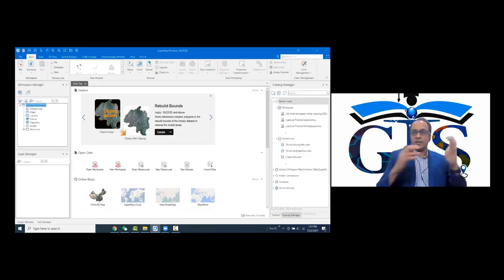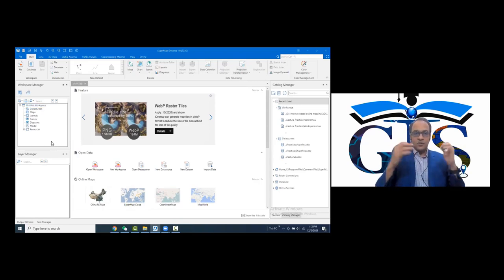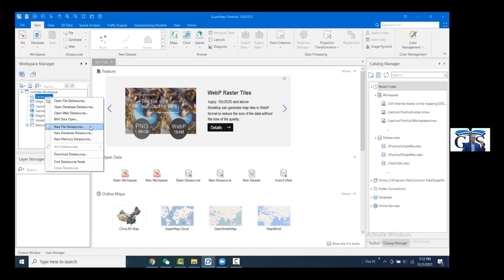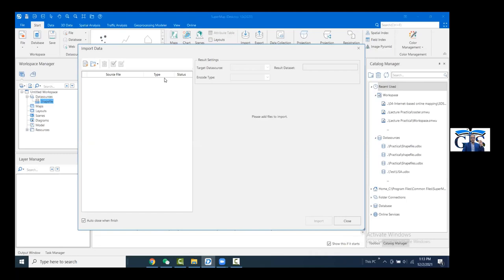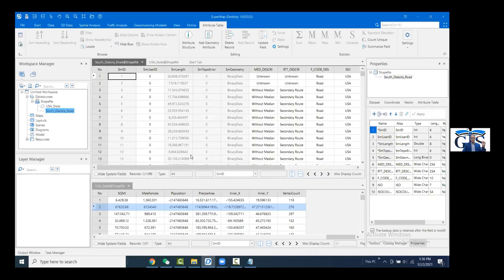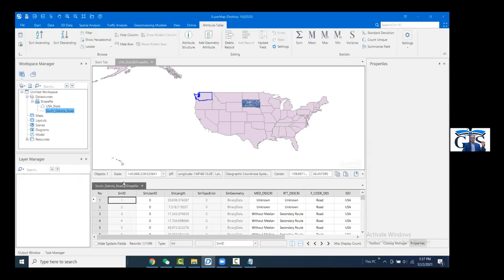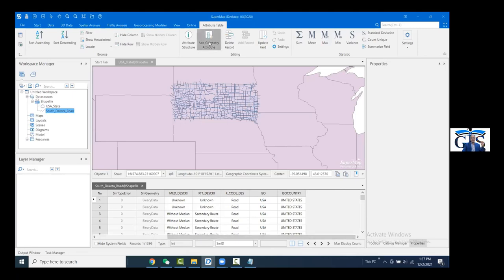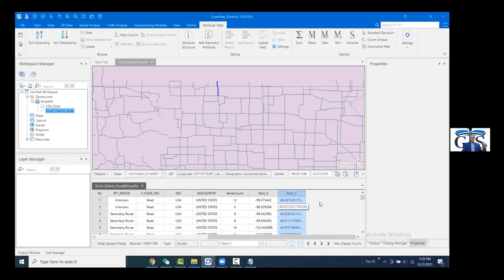Calculate Field with Expression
Md.Shahriar Alam
Founder of Shahriar GIS School